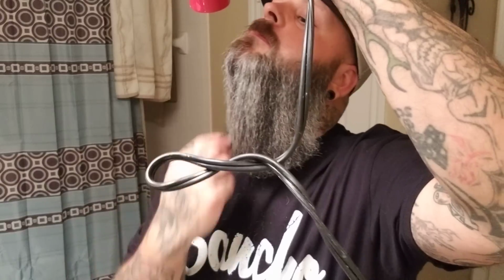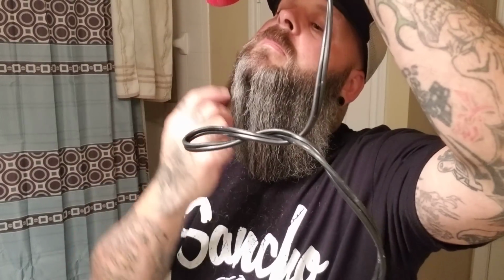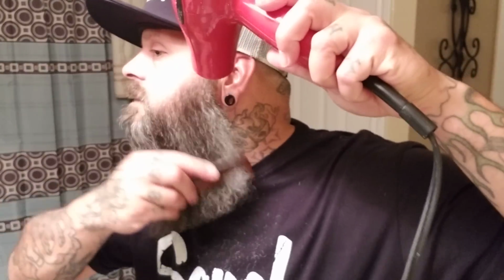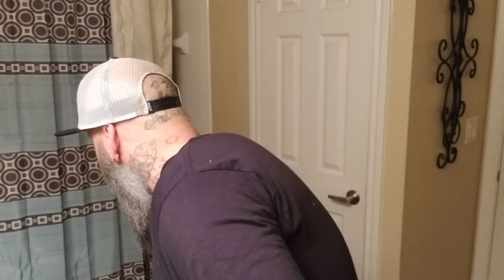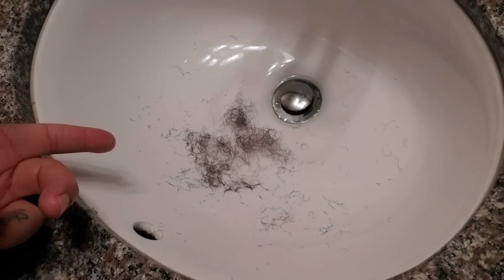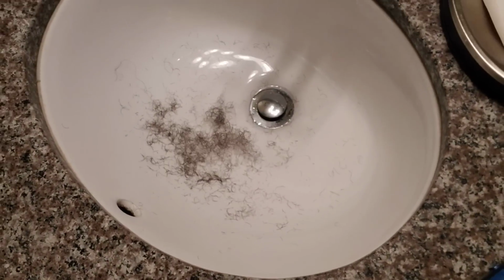HOW TO TRIM YOUR BEARD AT HOME | Trim #2 after the yeard!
In this video I explain how to trim your beard and I trim my beard for the second time after reaching my yeard ..to shape it up and for beard health...also hoping to show others that they can do this just like me.

BLOW DRYER I USE!!
KENT COMB I USE!
REMINGTON CLIPPERS!
SCISSOR'S I USE!

10%off use: BEARDSCARS10OFF

10%off use: BEARDSANDCARS